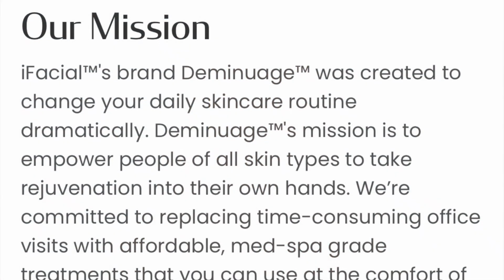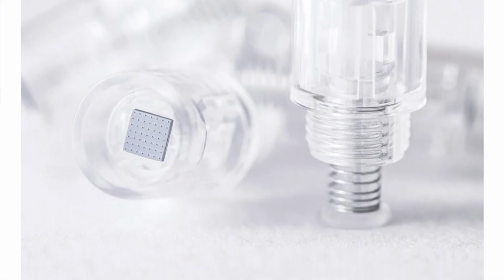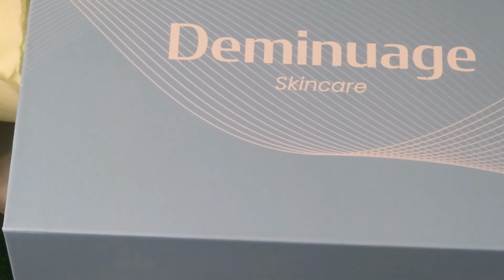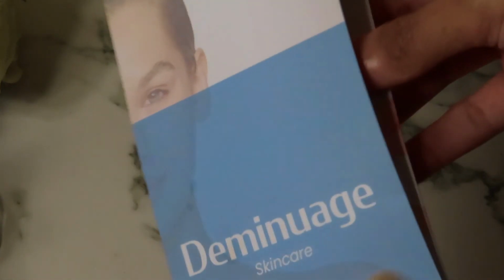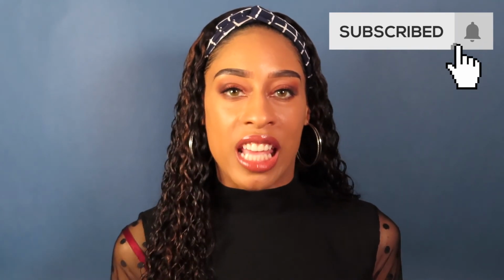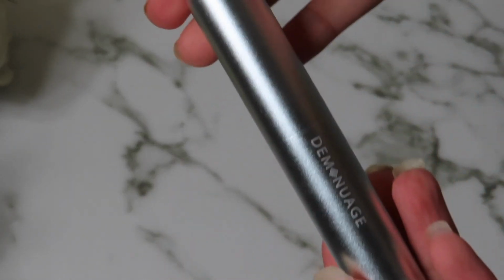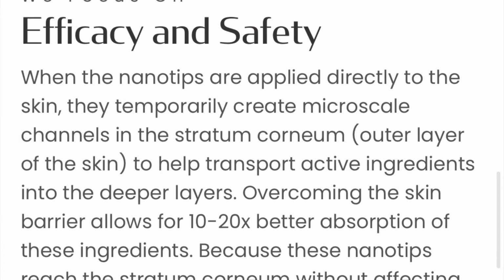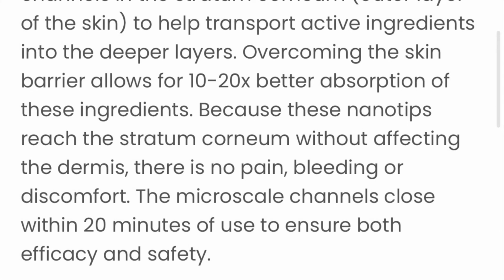MICRONEEDLING At-Home??! Ft. DEMINUAGE Skin Care 💙| Lizette Baldeo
Want to see an at-home advanced micro needling kit? Check out Deminuage Skincare Products!

TIMESTAMPS: 💙
01:25 About The Company ‘Deminuage’
02:19 Benefits from Microneedling
03:35 The NanoPen Kit
06:26 The Demo using Deminuage Skincare
10:28 My Experience & Results

✨Business Instagram: @the_luxprincess

Deminuage’s mission is to empower people of all skin types to take rejuvenation into their own hands. We’re committed to replacing time-consuming office visits with affordable, med-spa grade treatments that you can use at the comfort of your own home. You'll enjoy safe, instantaneous results with no downtime. Using their advanced QuickPore Technology, you will achieve smooth, soft healthy skin overtime. My experience has been great so far and I do see the difference it is making to my skin. My skin feels softer, smoother and healthier. The texture problem that I am having is going away and my breakouts are decreasing. I love the results I am seeing so far! Have you heard of Deminuage? What kind of skin do you have and what kind of products do you use? Let me know down below👇🏽

ABOUT ME: 😍

Hi everyone! My name is Lizette and I started this channel because I want to show women how to be the best version of themselves. On OUR channel you will find Beauty, Fashion, and Makeup related content. My goal is to create a space where we can come together and uplift each other. It all starts with how you look on the outside and ends with who you are, on the inside.